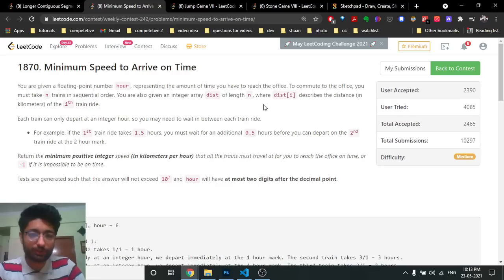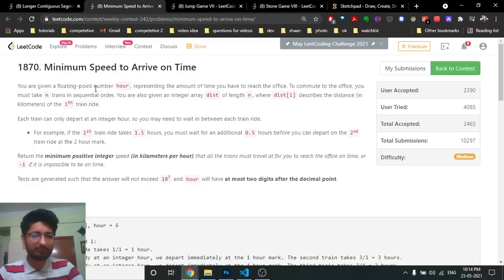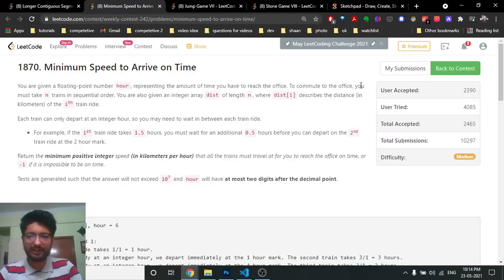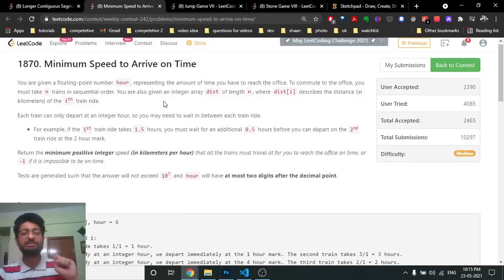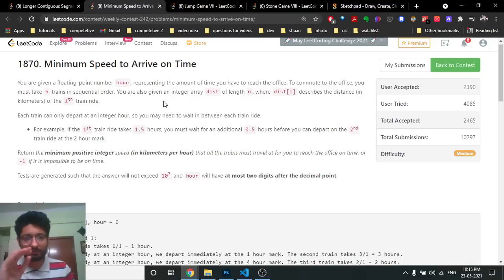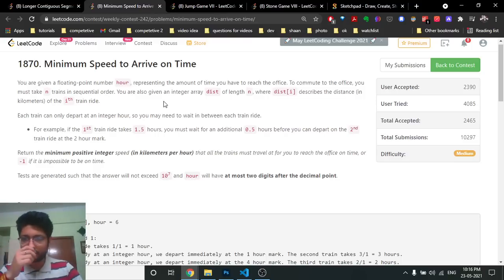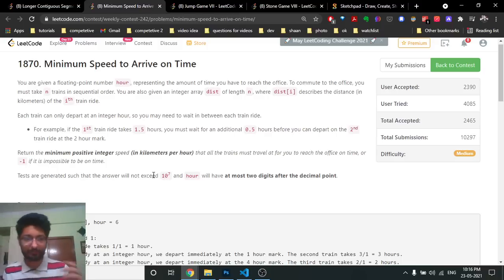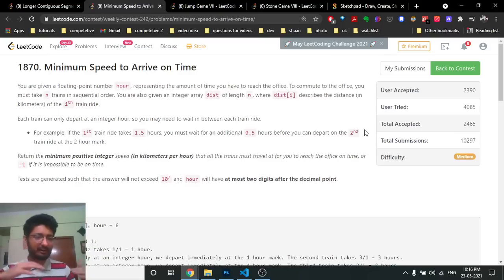1870. Minimum Speed to Arrive on Time | LEETCODE WEEKLY CONTEST 242